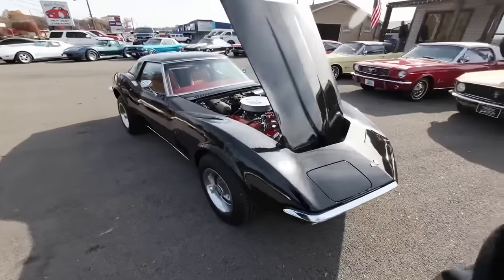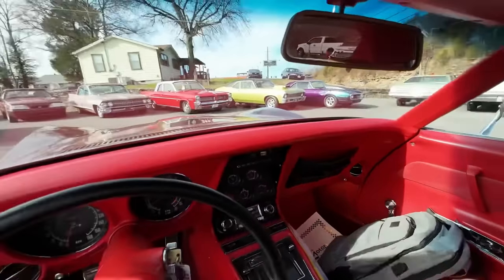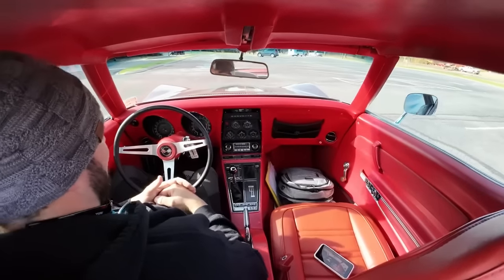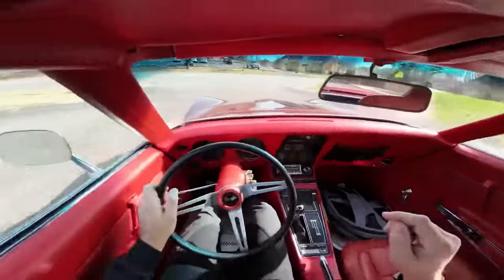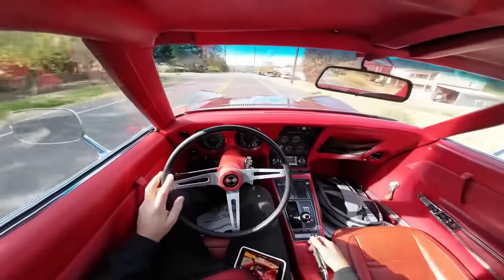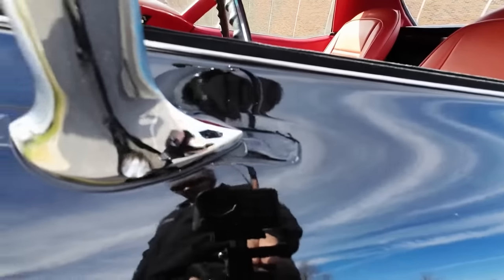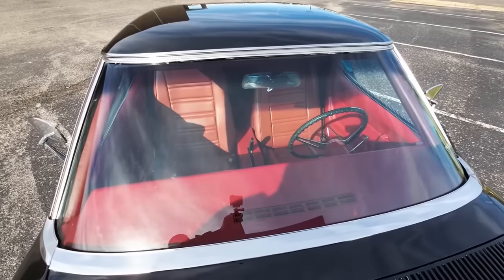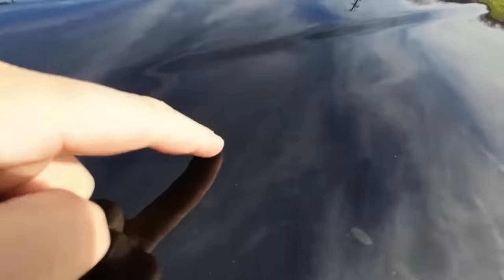Test Drive 1969 Chevrolet Corvette Convertible SOLD $27,900 Maple Motors #1957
1969 Chevrolet Corvette Convertible
327 V-8 engine, 4-speed manual transmission, power steering, 4-wheel disc brakes, performance upgrades, Edelbrock performer RPM aluminum heads, chrome accessories, dual exhaust, aluminum radiator, bucket seats and console, factory tach and gauges, removable hard top and soft top, 15" rally wheels. Stock#1957 $27,900

Maplemotors.com

Web:  Maplemotors.com
 TN residents